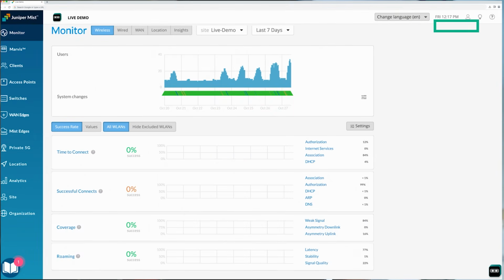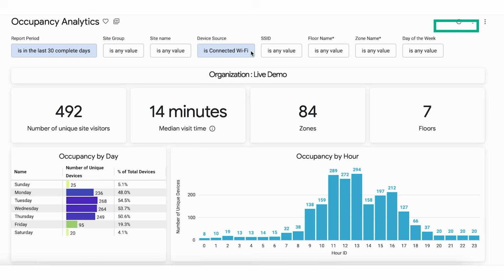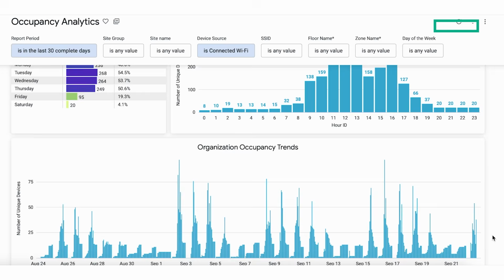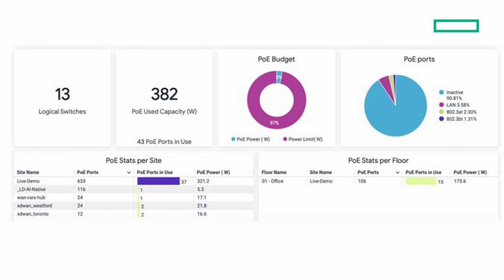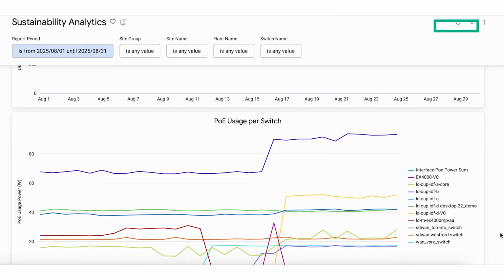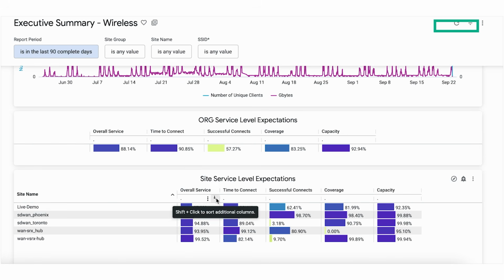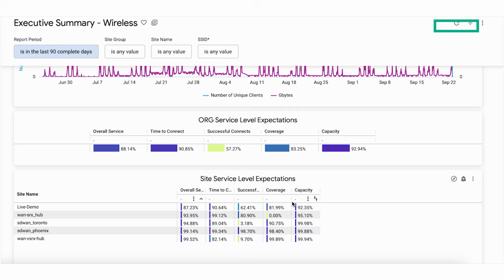How RCSI Optimizes Campus Networks with HPE Mist Analytics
Kevin Brew, Network Architect at the Royal College of Surgeons in Ireland (RCSI), shares how his team uses HPE Mist Premium Analytics to gain actionable insights into network performance, campus occupancy, and energy usage.